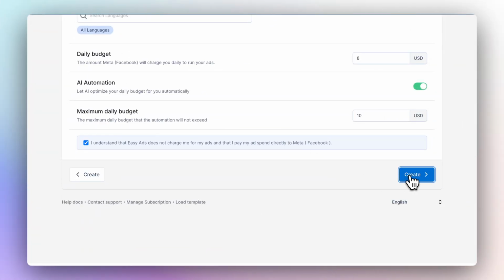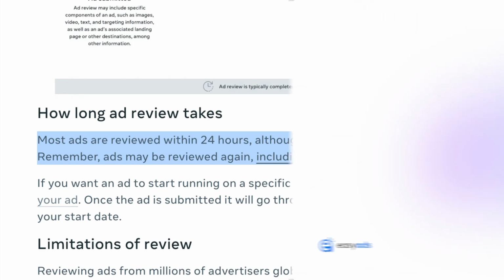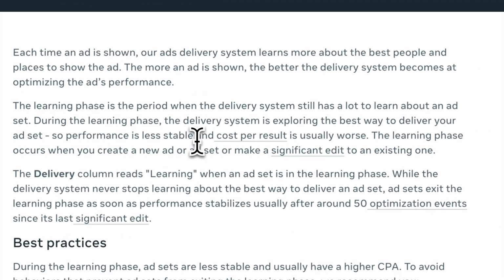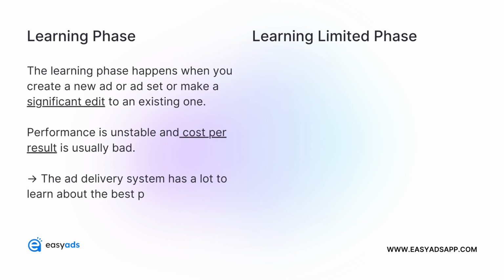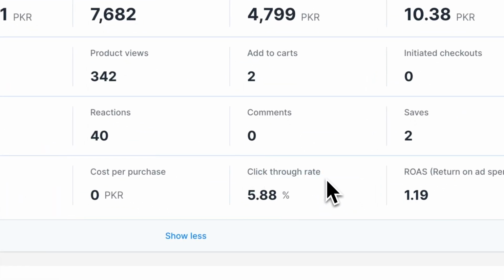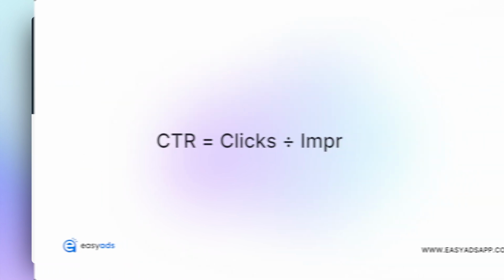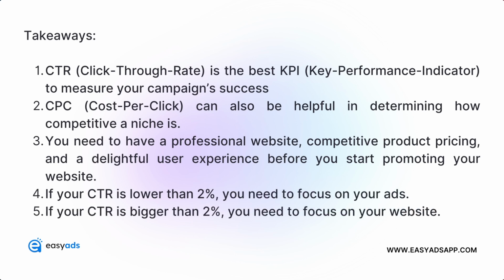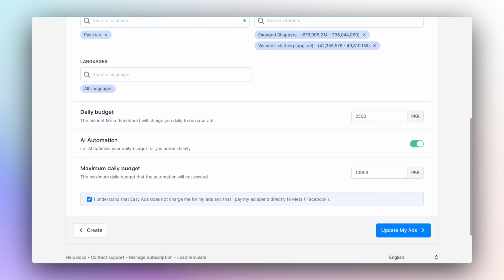How to Optimize Your Facebook Ads [2024 Update]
Welcome to this Easy Ads tutorial 🤠

Today, you'll learn what to expect after launching a Facebook ads campaign.

Timestamps:

0:00 Intro
0:25 How does the review process work?
2:10 What are the different campaign phases?
4:50 How to measure a campaign's performance?
7:23 How to optimize your results?

📩 If you have questions or concerns about anything we shared in this demo, please contact our support team

The Easy Ads for Facebook Ads app is perfect for Shopify and WooCommerce merchants running single or multi-product stores regardless of their business activity (Dropshipping, Handmade, Artisanal, etc).